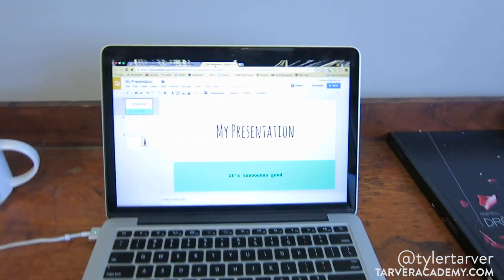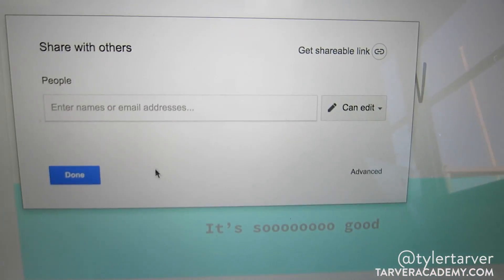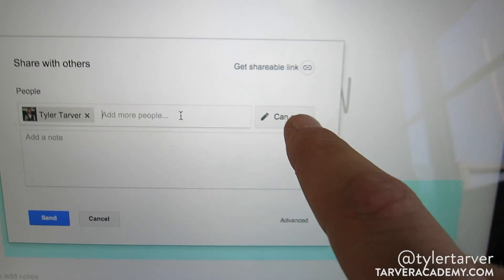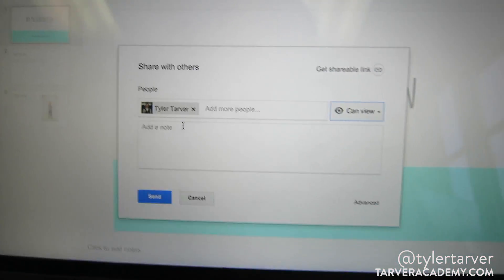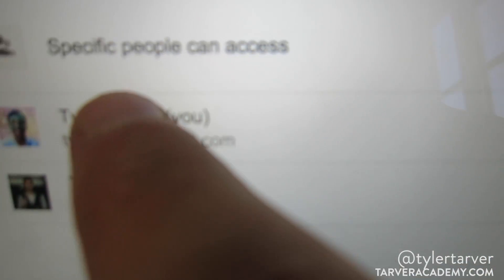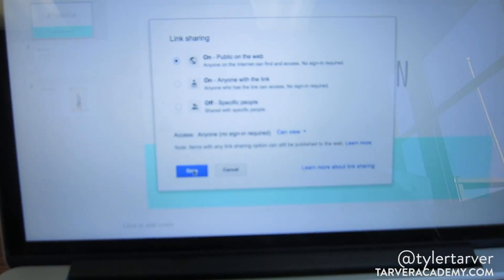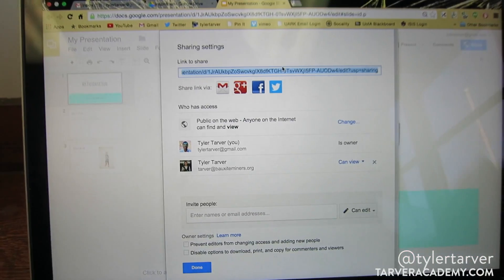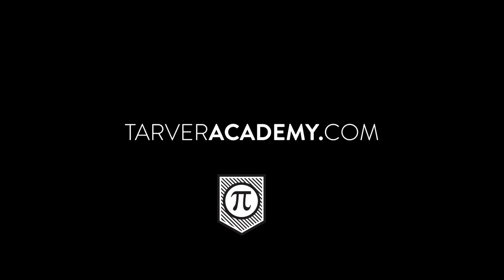Sharing a Google Slide Presentation